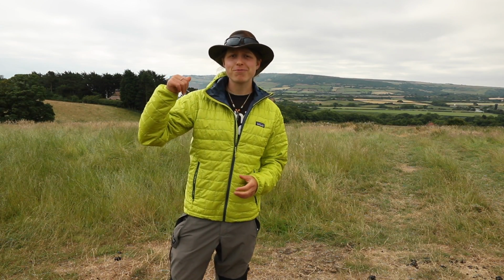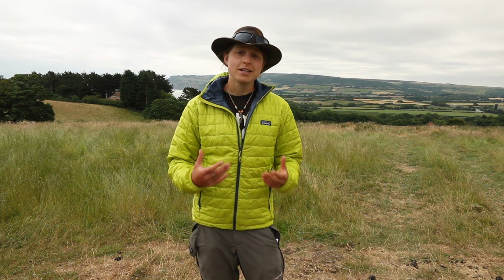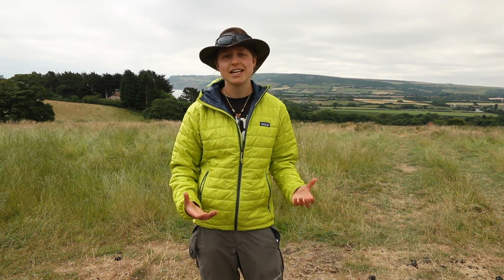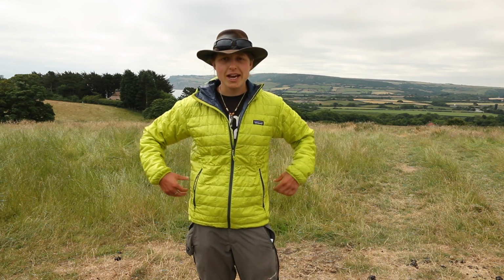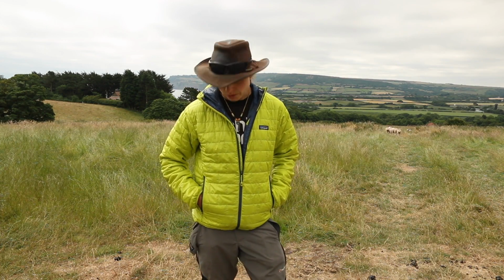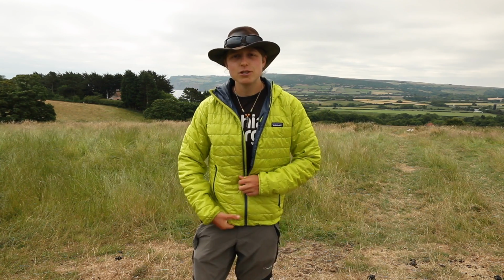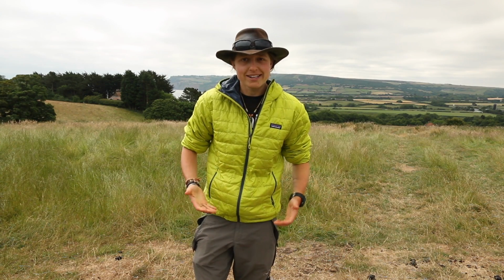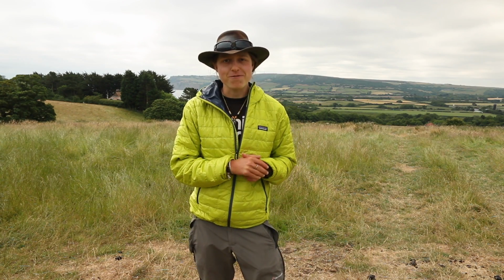Patagonia Nano Puff Hoody Review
The Patagonia Nano Puff is my go to insulating jacket. First purchased in 2018,. I have used this jacket on every expedition since. This video is a comprehensive review of the jacket that I hope enables you to decide whether or not this is a garment suited for your hiking adventures.

Stay WILD!